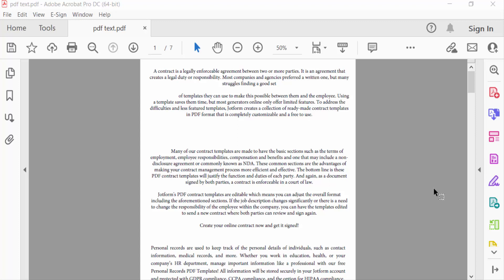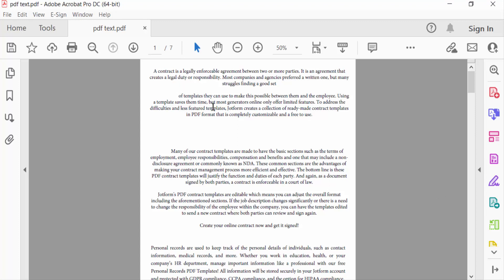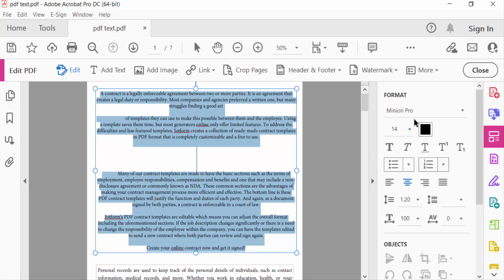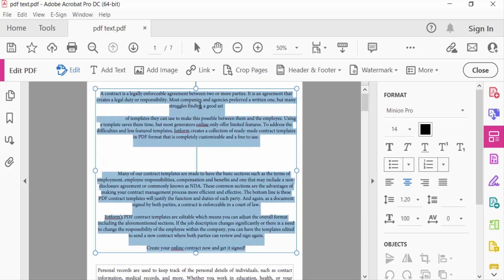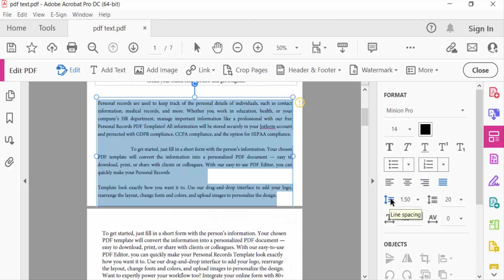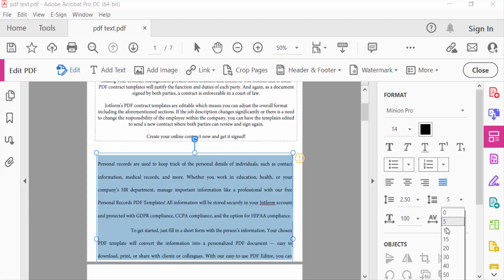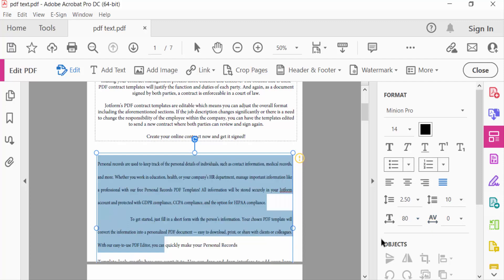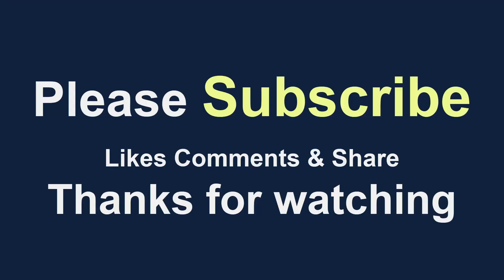How to align text in pdf document using Adobe Acrobat Pro DC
Hello everyone, Today I will show you, How to align text in pdf document using Adobe Acrobat Pro DC.